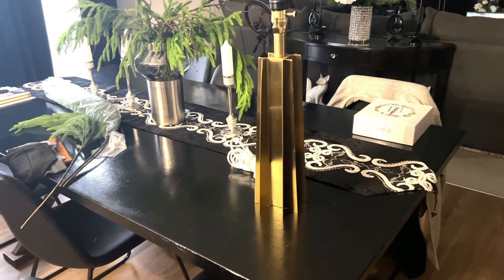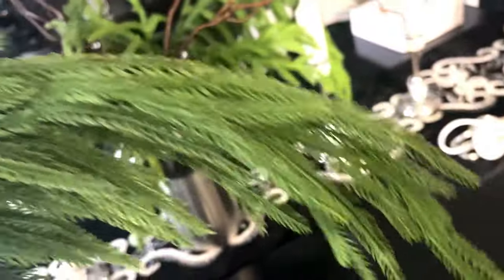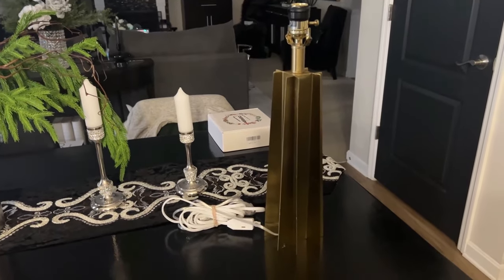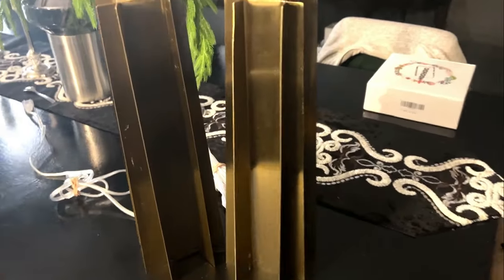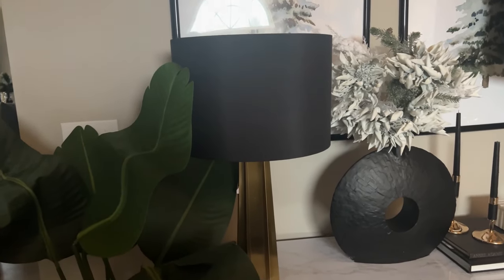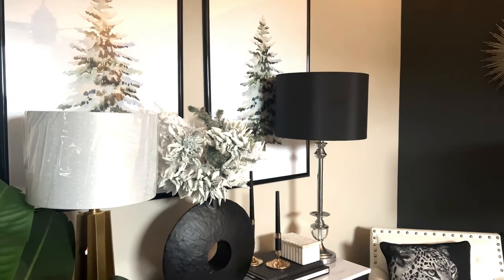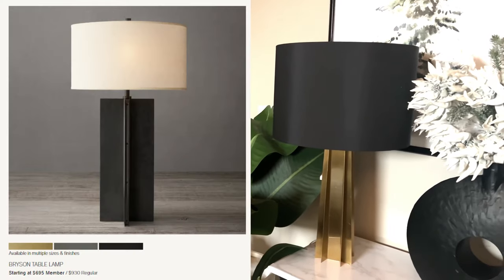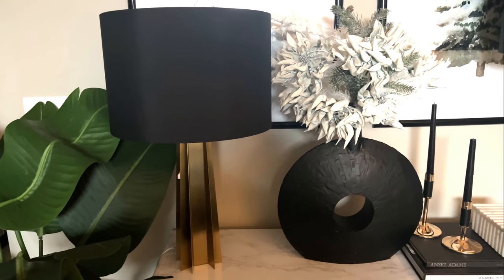VLOG! DECORATE WITH ME!! DECORATING DILEMMA!!👀WHICH LOOKS BEST!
Hey iStylers!!

I have a dilemma and I need your help!!

Which lamp and lamp shade do you like best and should I paint the gold lamp black?🤔

I have lots of budget friendly decorating inspiration coming up that you don't want to miss!

XoXo

Sheryl